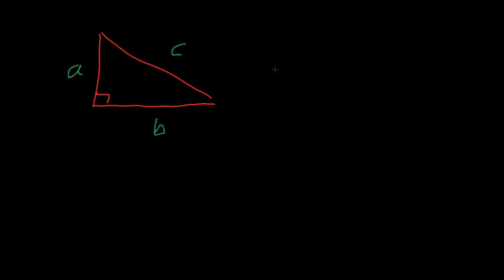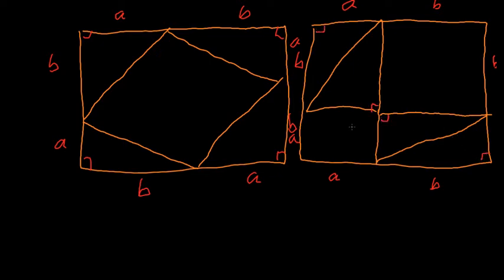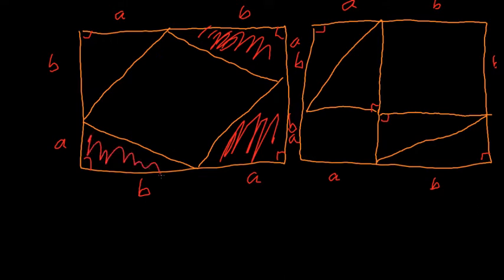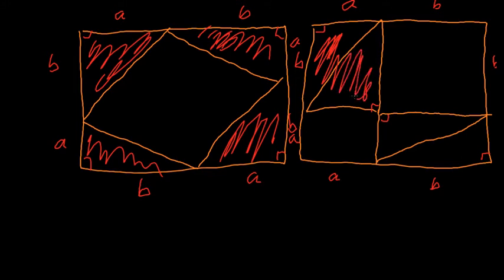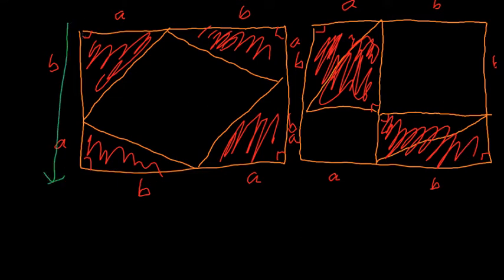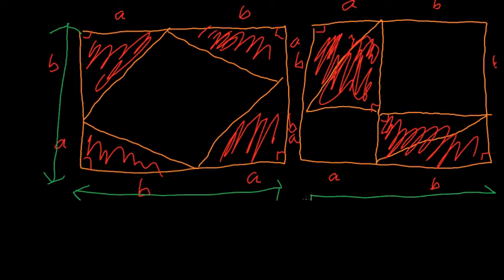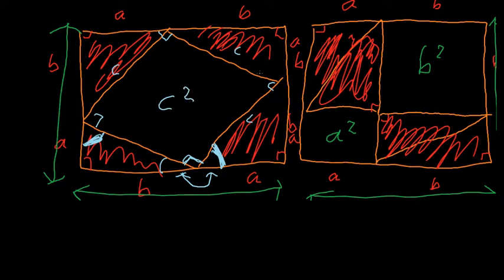Basic Trigonometry 6: Pythagoras' Theorem Proof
Ever wondered why that infamous a-squared-plus-b-squared-equals-c-squared is true? Wonder no more...